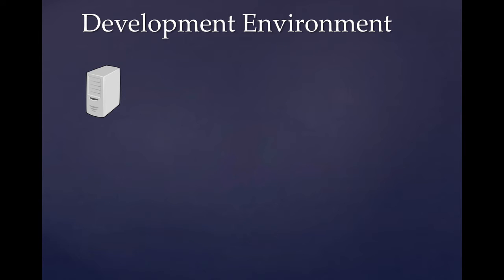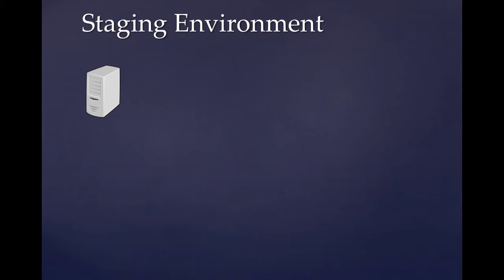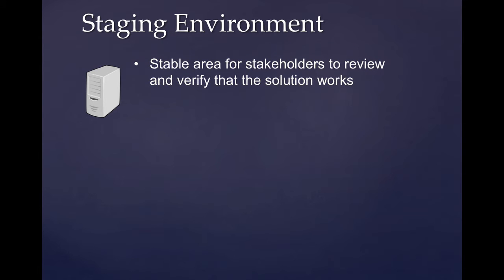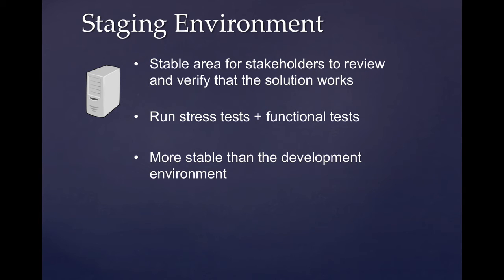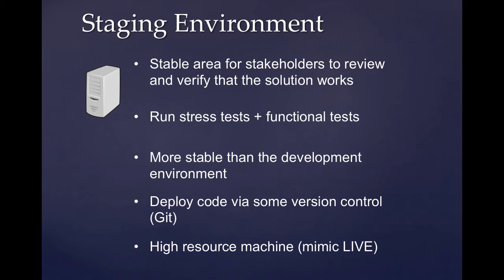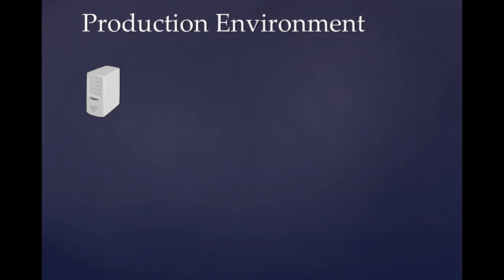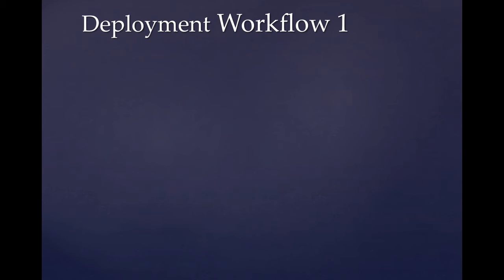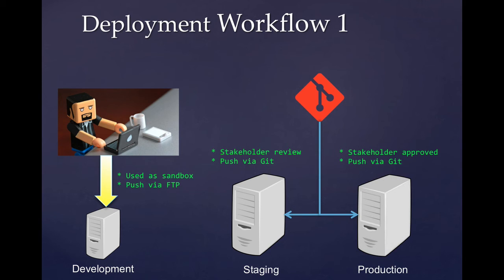Designing a Simple Deployment for Web Projects WITH EXAMPLES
Having a consistent process to deploy and test code can you a lot of time, money, and headache. This video is for people interested in understanding the BIG PICTURE of building and deploying code. It is also a good introduction to building out a basic understanding devops and continuous integration.